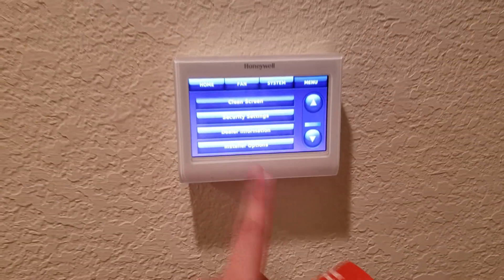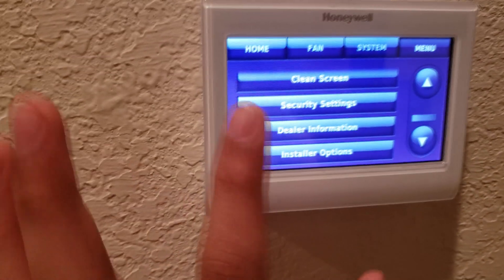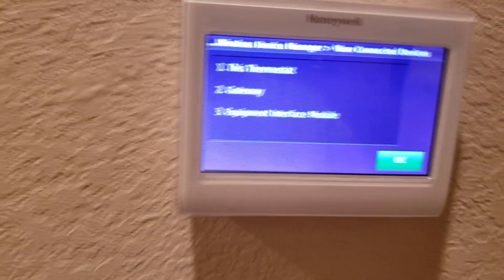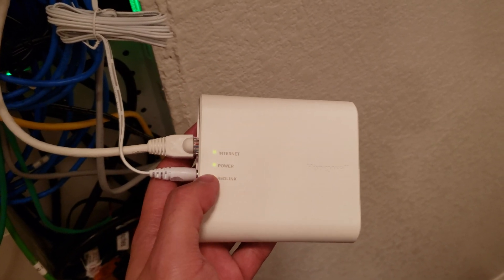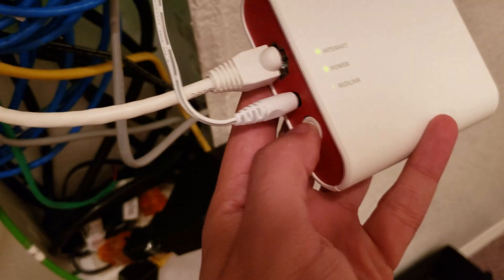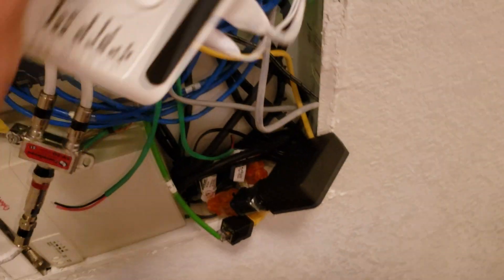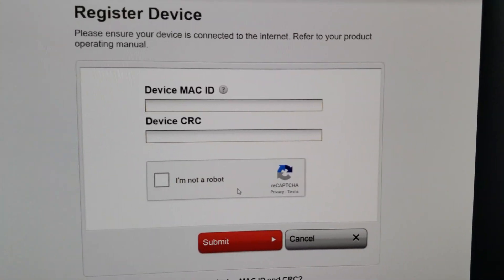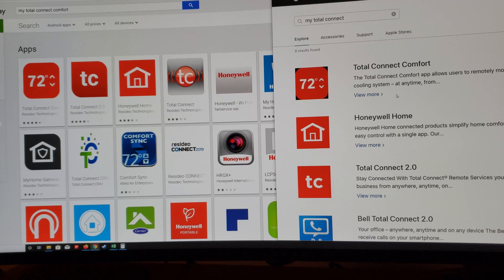How to Enable Wifi on Honeywell Thermostat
Found out the easy way how to enable Wifi on a honeywell "smart" thermostat. It's smart as in, smart-compatible but you have to buy the parts.

Most of them these days come with the EIM (Equipment Interface Module) attached and all you need is the Internet Gateway.